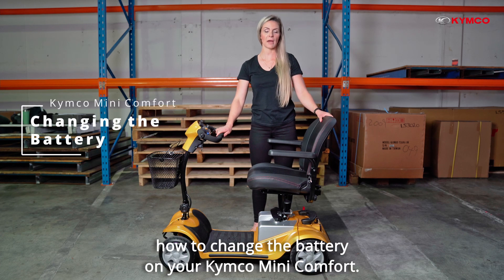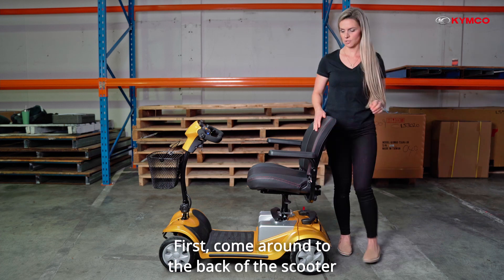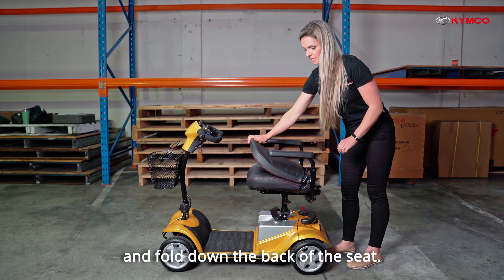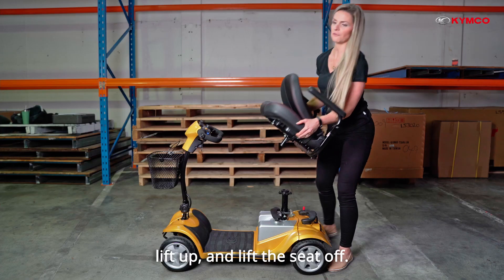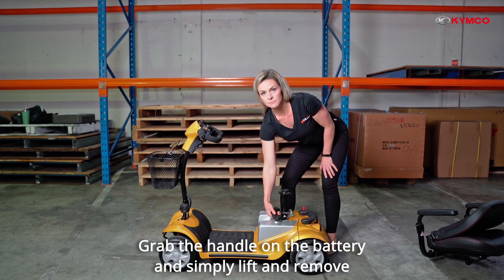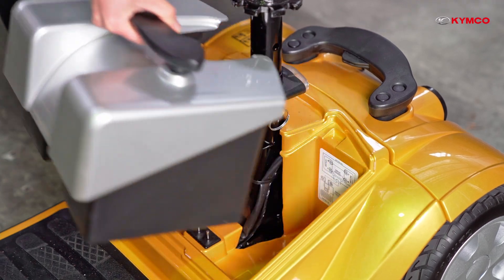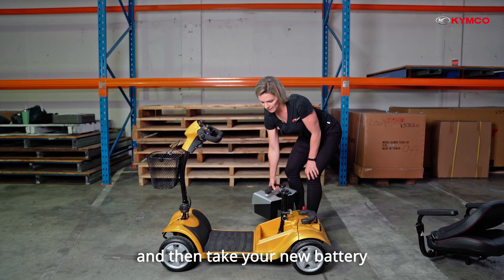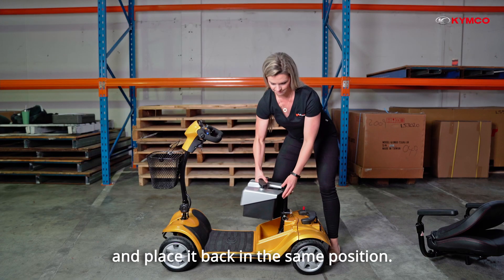How to remove or change the battery of a Kymco Mini Comfort mobility scooter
This model is a portable pull-apart scooter; it features front and rear LED lighting, an easy to use Delta type tiller design, front and rear suspension and a narrow, lightweight frame. Thanks to its slim frame, front & rear suspension and padded seat the Mini Comfort is well suited for indoor use as well as outdoor use on most surfaces. The Mini Comfort can easily be dismantled into five simple to manage parts, allowing you to load it in the boot of your car and take it with you wherever you go. The Mini Comfort is now also available with a lithium battery giving you that little bit of additional range as well as reducing the overall weight, making it even easier to transport.